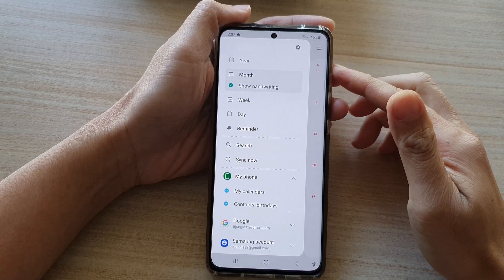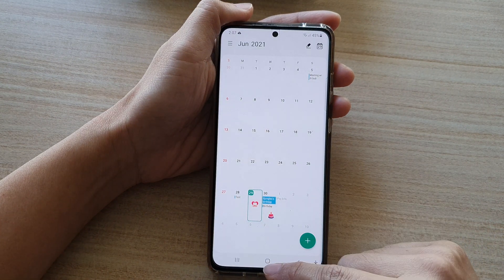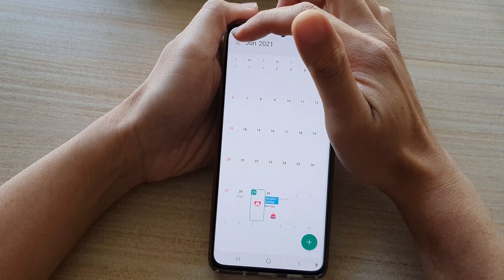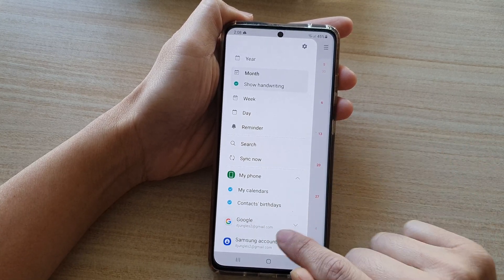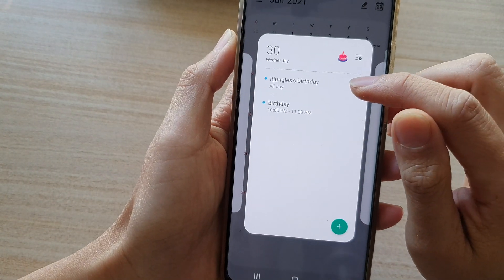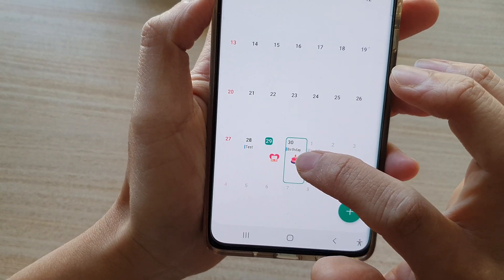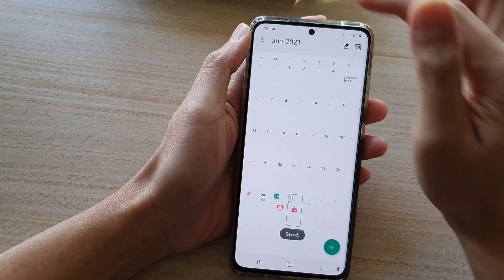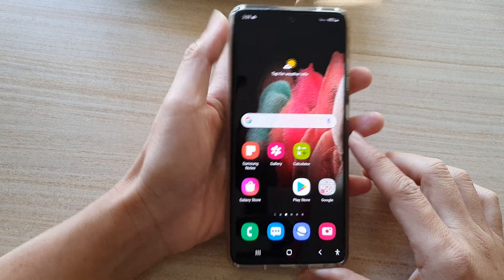Galaxy S21/Ultra/Plus: How to Show or Hide Contacts Birthdays in Calendar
Learn how you can show or hide contacts birthdays in calendar on the Galaxy S21/Ultra/Plus.